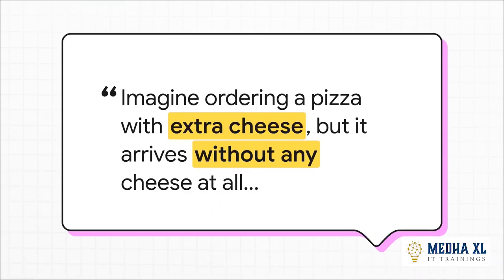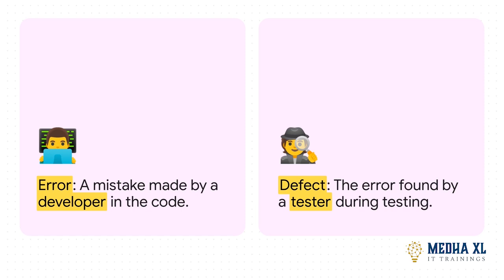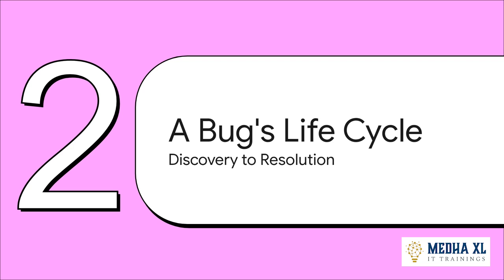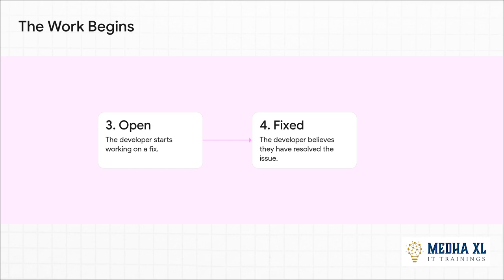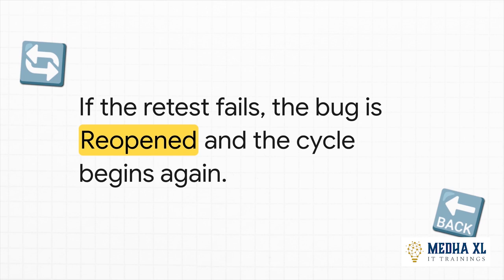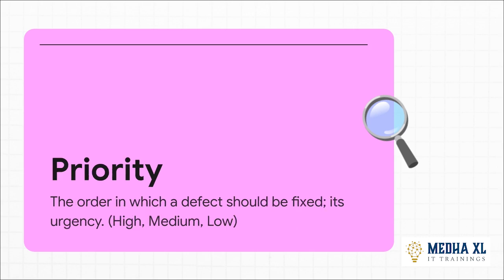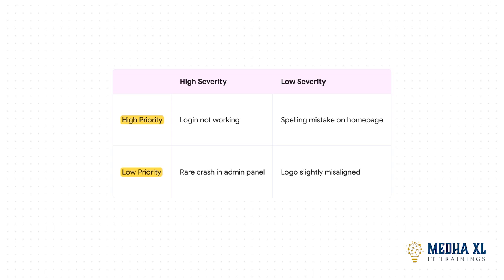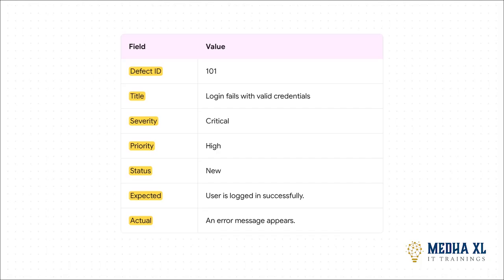Defect Management in Software Testing | Bug Life Cycle, Severity vs Priority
Defects (or bugs) are an inevitable part of software development — but handling them effectively is what ensures quality! 🚀

In this video, Module 5: Defect Management in Software Testing, we break down everything you need to know about how defects are identified, reported, tracked, and resolved in real-world projects.

✅ What you’ll learn:

What is a Defect? (Error vs Bug vs Defect vs Failure)
Defect Life Cycle (Bug Life Cycle) explained step by step
Severity vs Priority with simple, practical examples
How to write a clear and professional bug report (with JIRA/Excel example)
Best practices for defect reporting & tracking
Hands-on Activity: Sample Defect Tracking Template

💡 Real-world analogy: Ordering a pizza with missing cheese = defect! Learn how testers prevent such “missing cheese” moments in software.

🎯 Outcome: By the end of this session, you’ll confidently understand how to log and manage defects, differentiate severity vs priority, and follow the defect life cycle — essential skills for every QA/Test Engineer.

👉 Don’t miss the next module: Test Metrics & Reporting in Software Testing